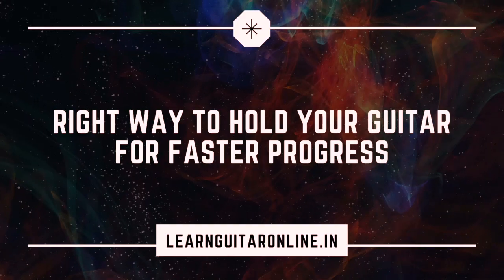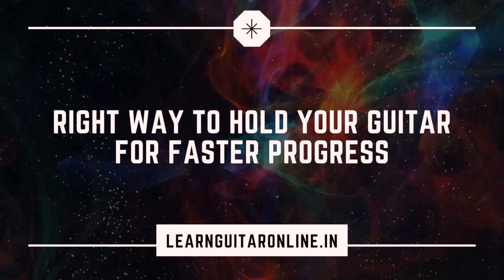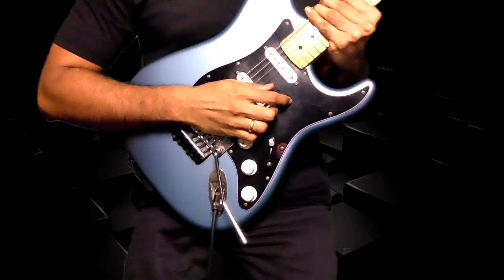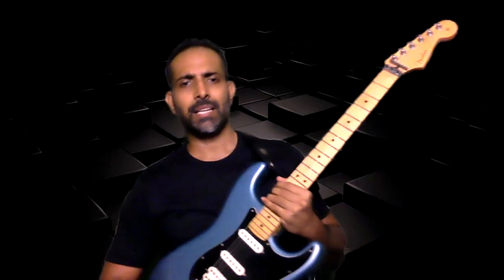Hold guitar properly for beginners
Is it important to hold guitar properly for beginners?
Can it help you improve your playing faster?
In this lesson, I give you the best way to hold the Guitar for faster results from your guitar practice and playing.

Here you'll find the right guitar tips and tricks that I only share with my students. Whether you are looking for the best online guitar class in Delhi, Mumbai, Chennai, Pune, Patna, Hyderabad, Bangalore or anywhere in India or in the world, you'll find the simple and expert guitar tutorials shared here as highly beneficial
Find out how and why, you too can become better at guitar faster by adopting the right guitar foundational techniques in this series of lessons

00:00 Introduction
01:03 Why is it important to hold the guitar properly?
01:51 Typical ways to hold the guitar while playing and practicing
03:12 What is the best way to hold the guitar and why?